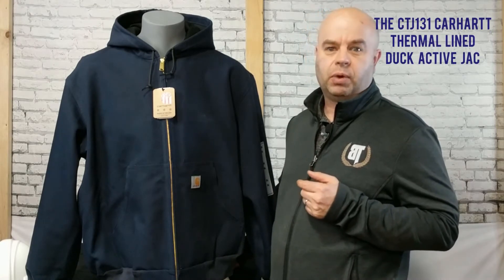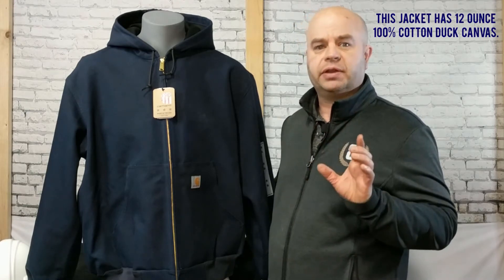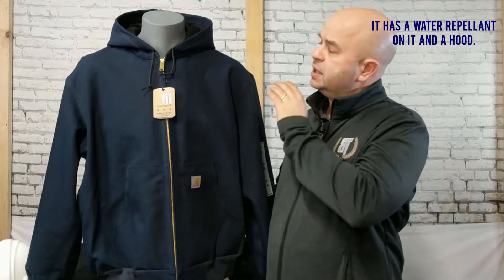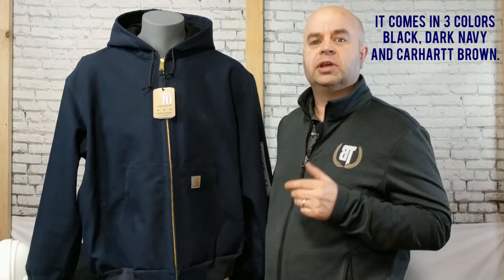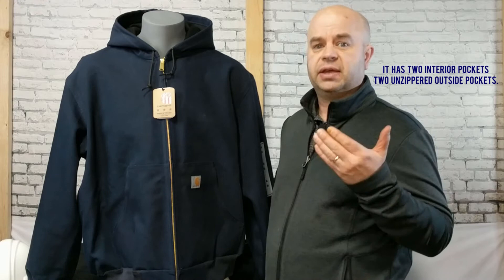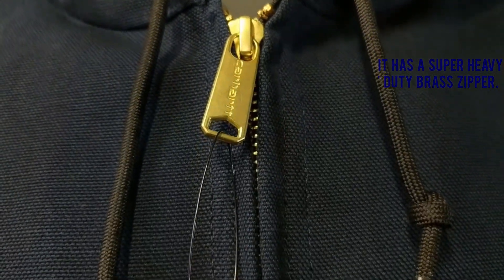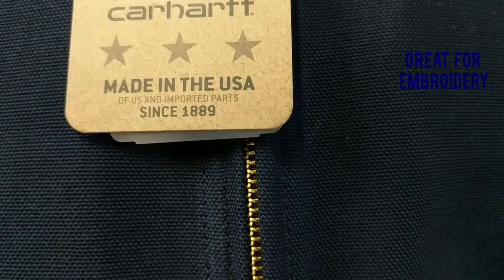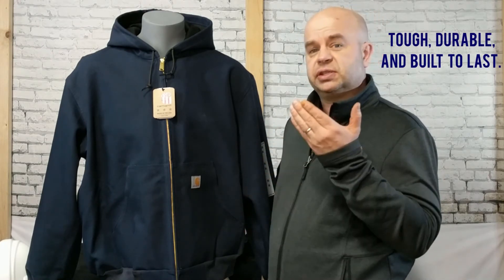CTJ131 Carhartt ® Thermal-Lined Duck Active Jac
Brainless Tees has been serving sunny Vancouver, Wa since 2010.
The Ctjj131 from Carhartt thermal lined duck active jac
This jacket has 12 ounce with fabric that is 100% cotton duck canvas.
It has a water repellant on it and a hood.
It has two interior pockets and two unzippered outside pockets.
It has a super heavy duty brass zipper going top to bottom and has the feel of a coat that will be with you for a decade or more.
This could be printed on but because of the lifespan of it I strongly suggest embroidery.
This jacket has 12 ounce fabric that is 100% cotton duck canvas.
It comes in 3 colors
Black
Dark Navy and Carhartt Brown.
This coat is offered in a tall version.
If you wanted to get a coat that sums up Carhartt this is it.  It's tough, durable, and built to last for a decade.